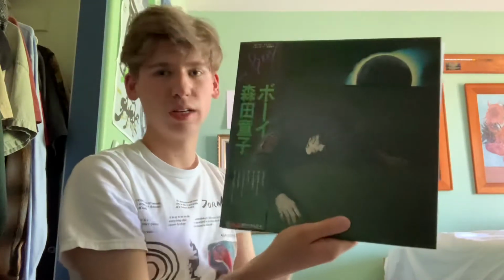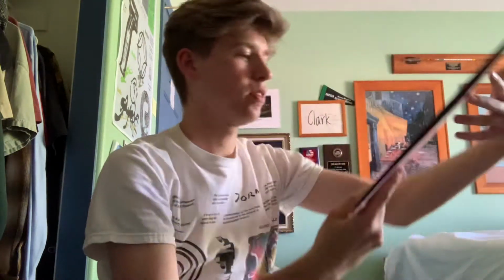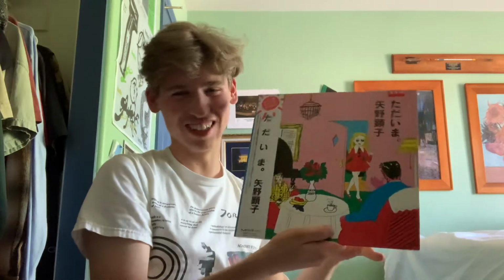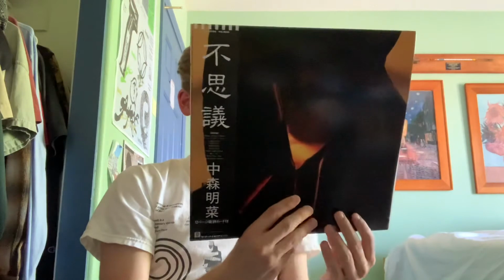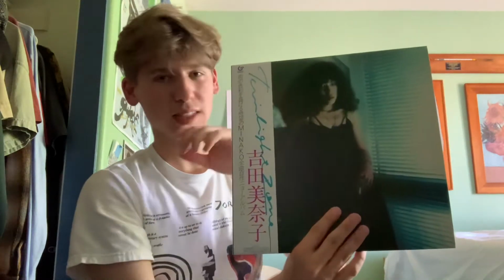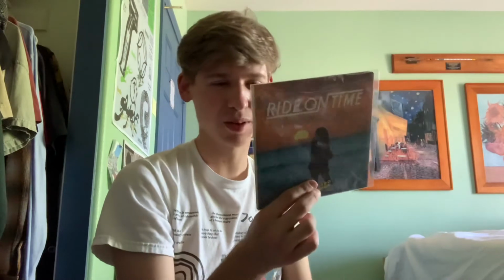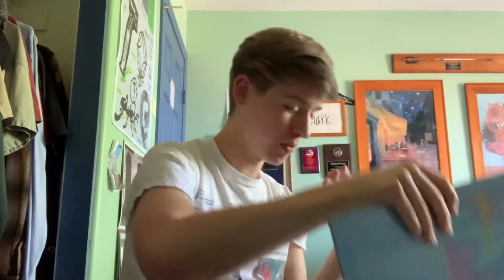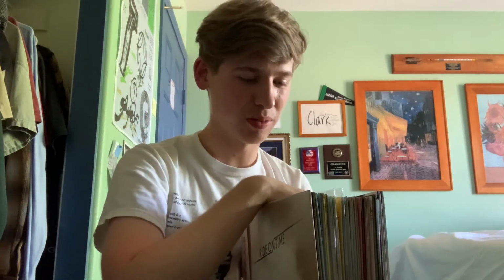My Japanese Vinyl Record Collection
I love collecting Japanese albums, and Japanese pressings especially. This is what I have collected over the years.